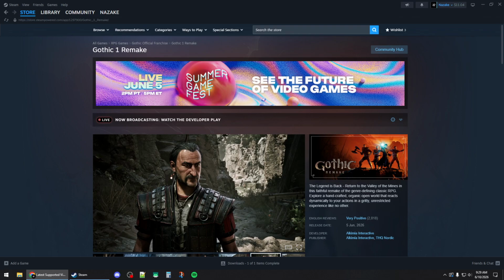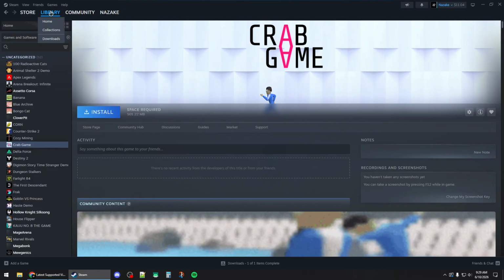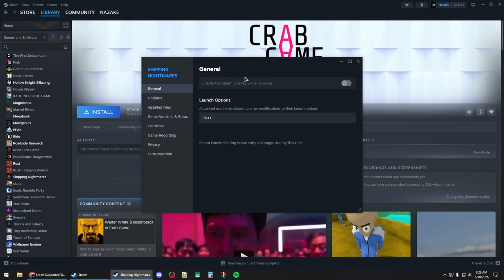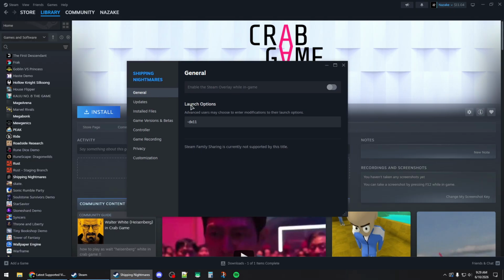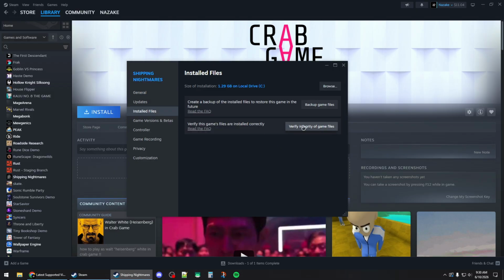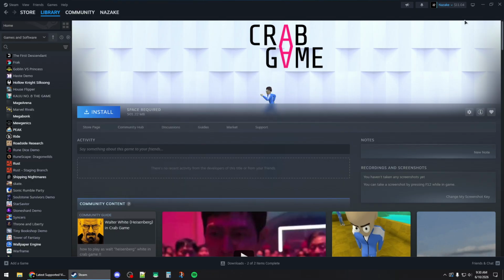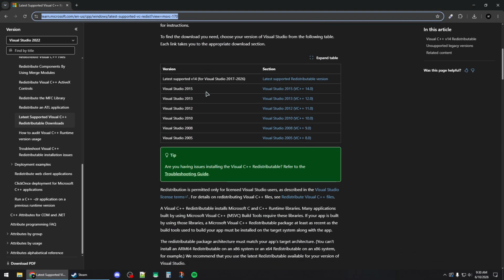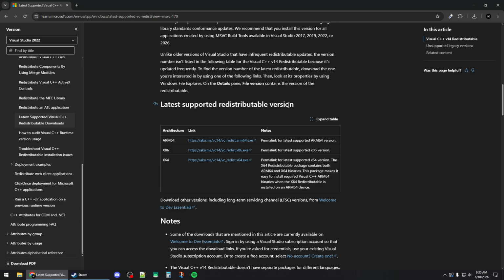How To Fix Gothic 1 Remake Crashing On Steam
Fix Gothic 1 Remake crashing on Steam with this proven guide. Solve launch failures and in-game freezes by adjusting compatibility settings and verifying files.